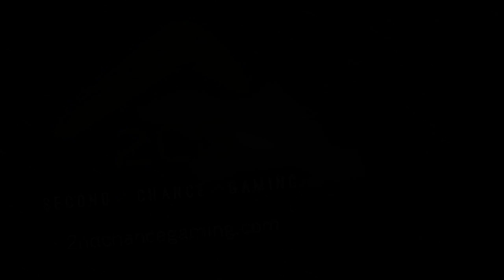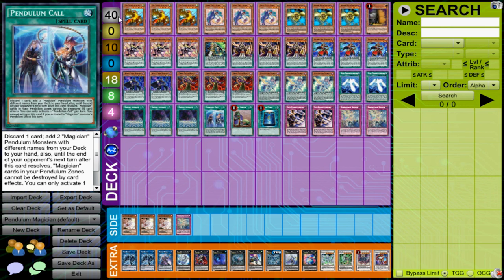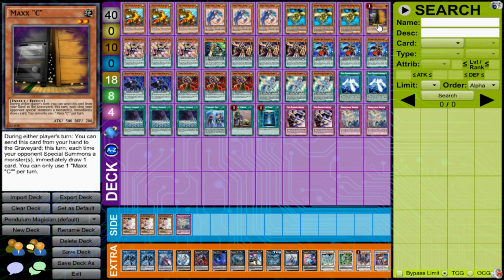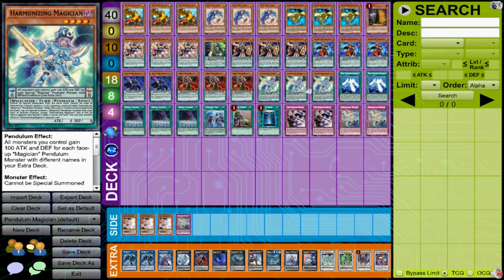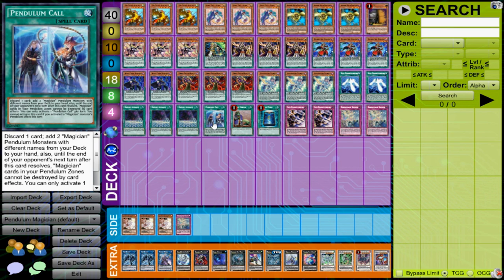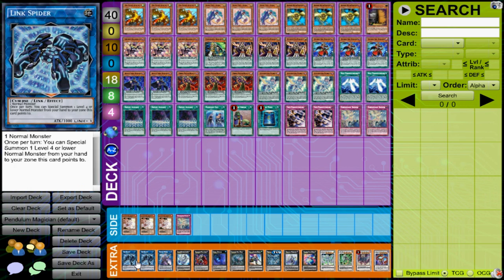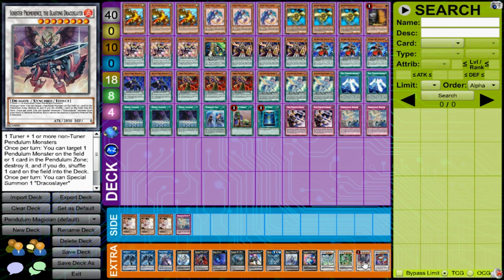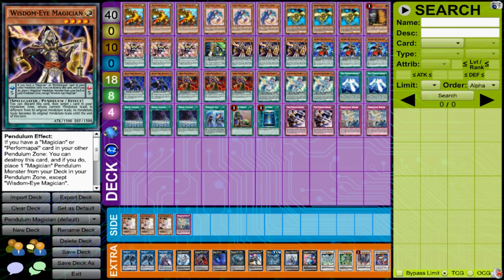Yu-Gi-Oh! Deck Profile - Pendulum Magicians (Pre-COTD Link Era)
Here is the decklist I played in the duel video I uploaded earlier today. Keep in mind this was meant to be a basic starting point for the deck not including Zoo cards and not playing cards from Code of the Duelist because I cant play those cards in Ranked until Friday